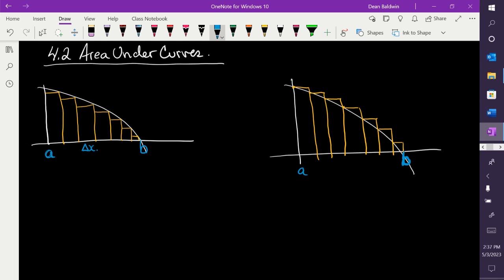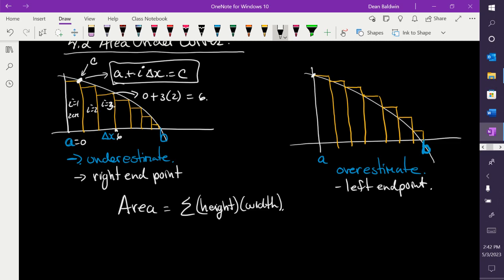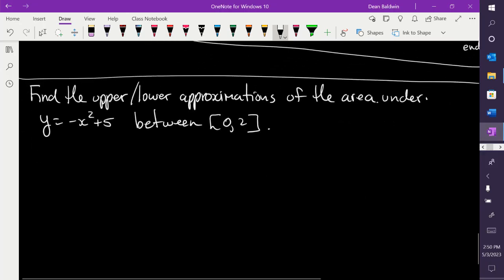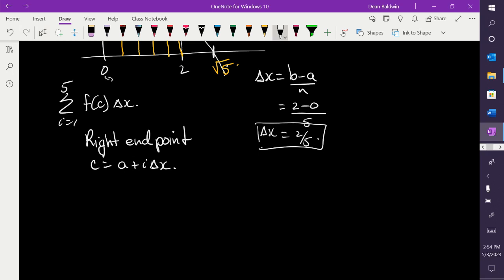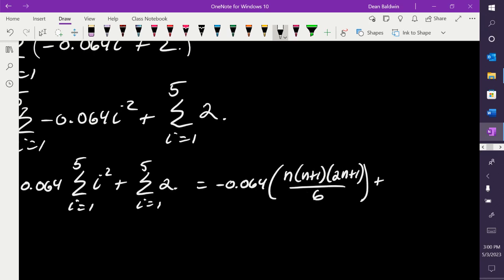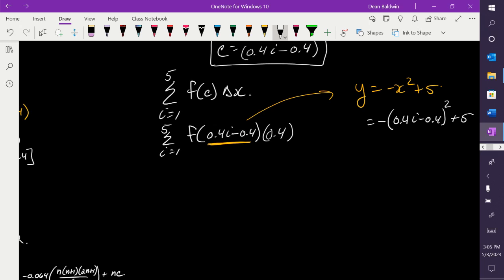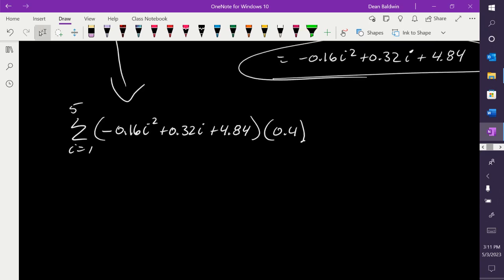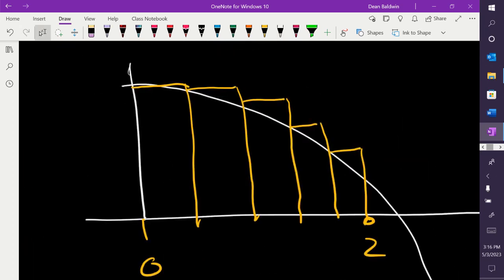4 2 Area Under a Curve